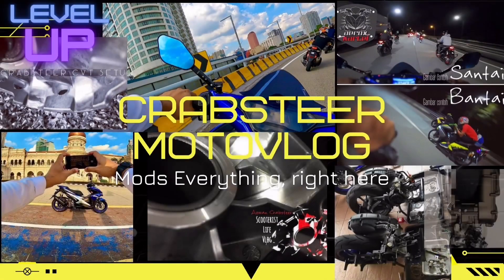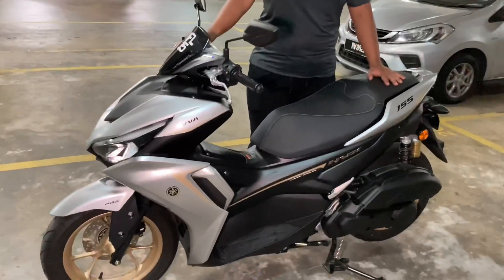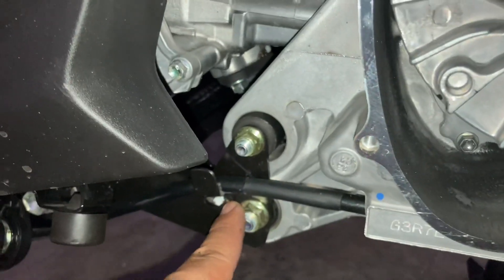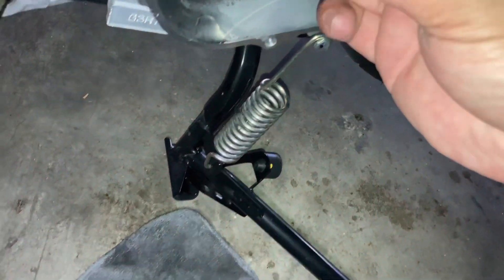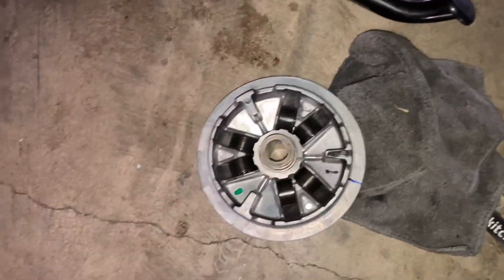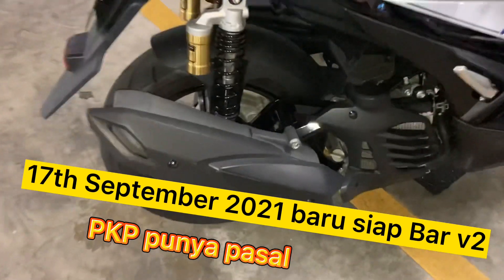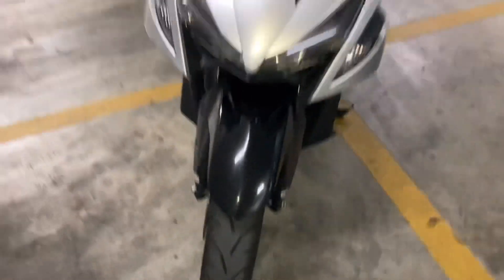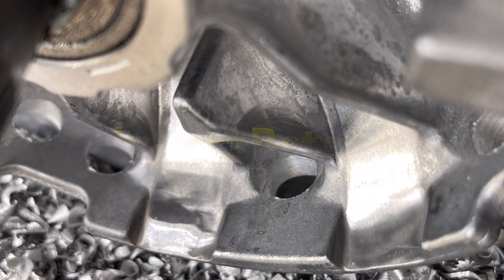EP #102: NVX v2 Aqim pasang bar belakang, CVT -by craBsteer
4-5 bulan menunggu bar belakang untuk V2. Tak sedap kalau main pakai v1 punya. Biar CVT maksimum :)